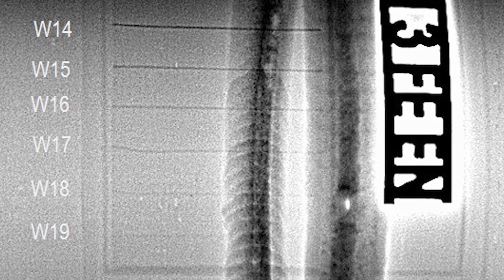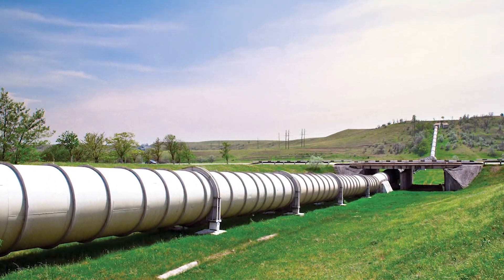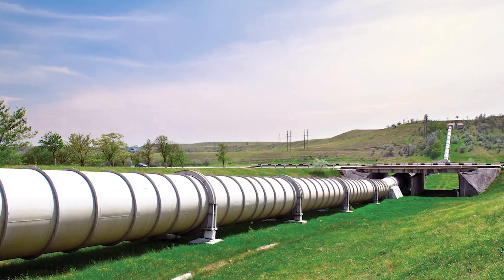Imaging Experts: Film v Digital Mobile NDT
Our Non-Destructive Testing Imaging experts discuss mobile NDT inspection and the advantages that digitization can bring to the technician in the field.